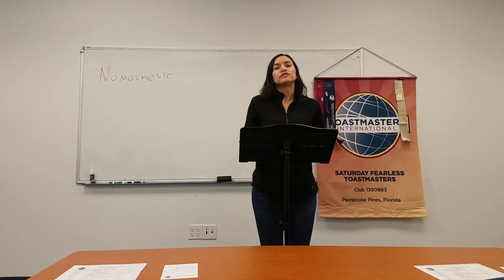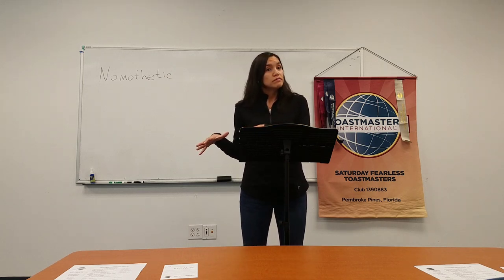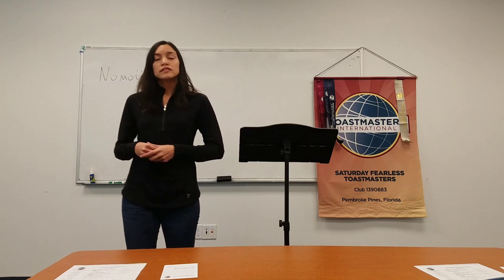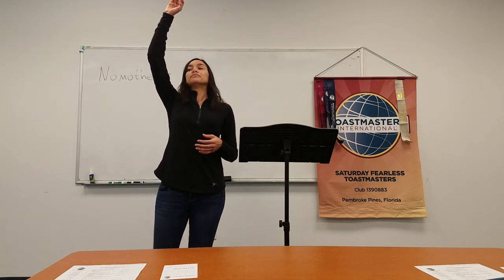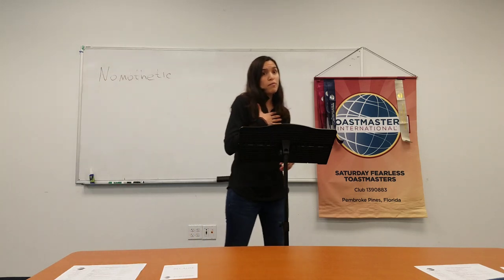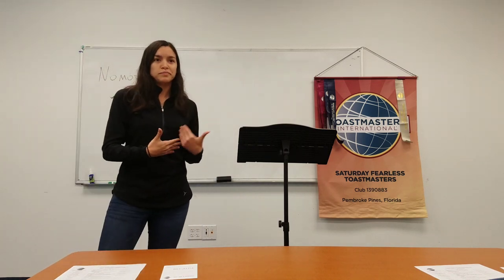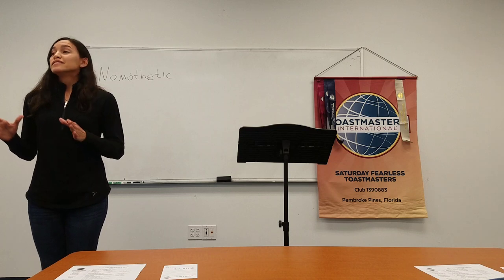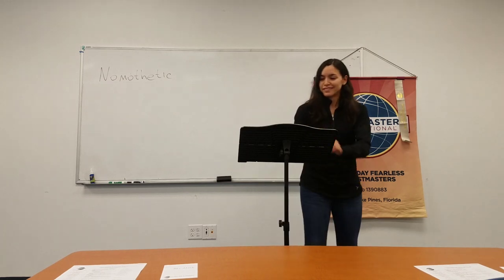Learning Body Language from the Dancers by Natalia Cruz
The speech delivered on January 19th 2019 by Natalia Cruz at Saturday Fearless Toastmasters.
We meet on Saturdays 11:00 AM - 12:45 PM
Keiser University Room #138

You are welcome to join!